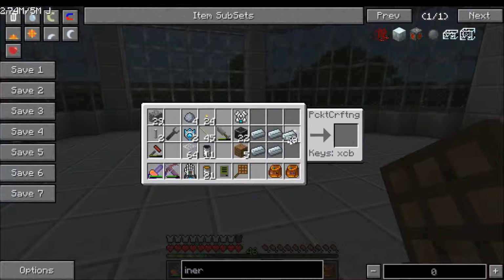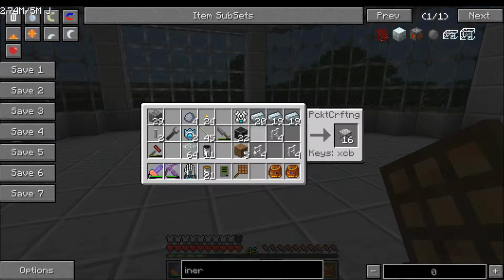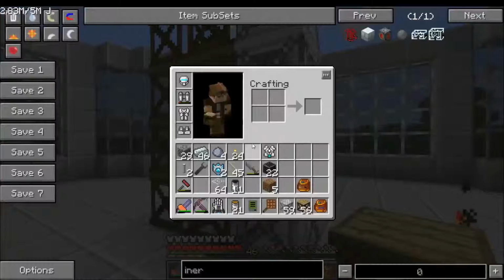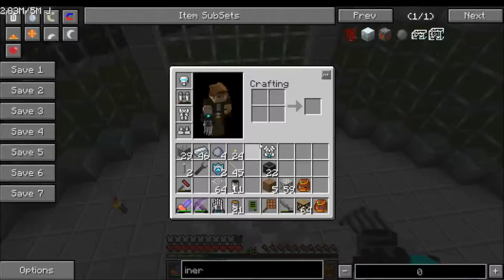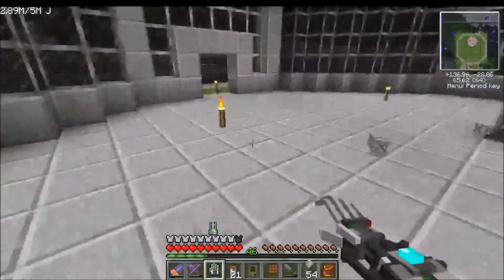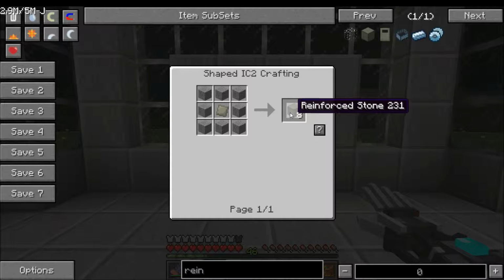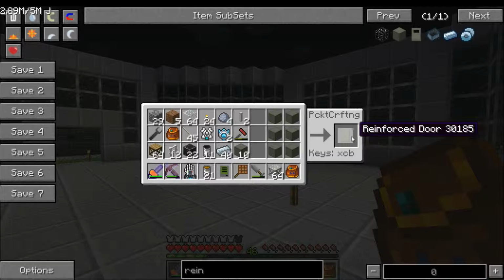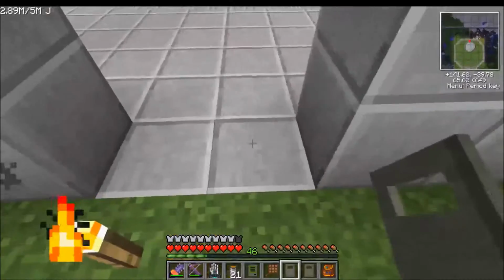Tekkit Lite Crash Course 36: Heavy Metal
This episode, we build some stuff, then take some stuff down!